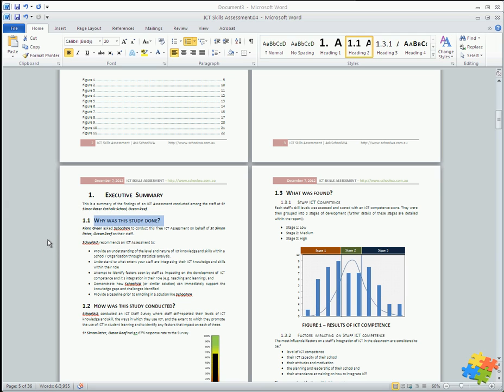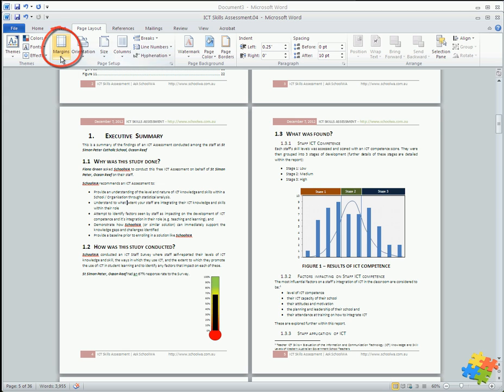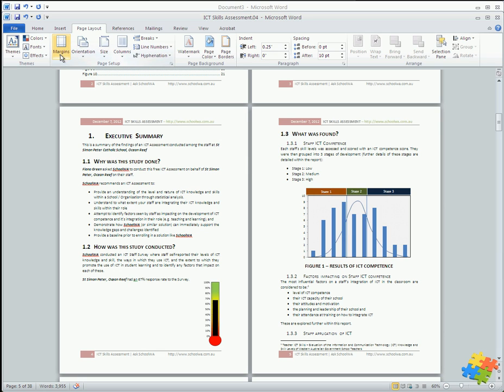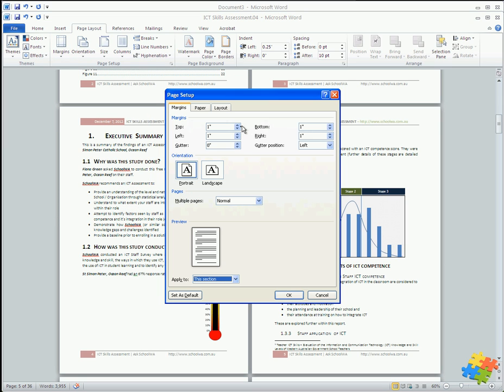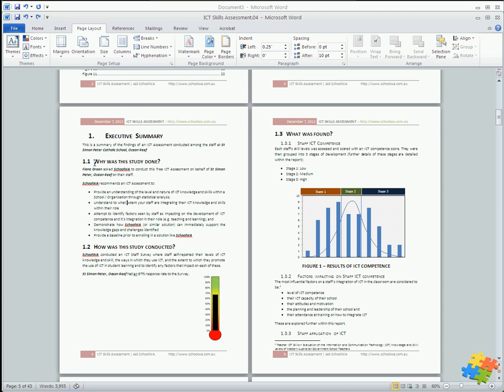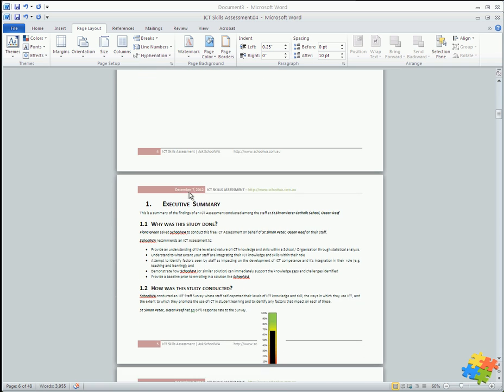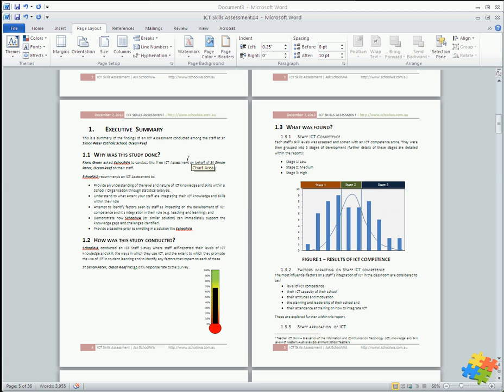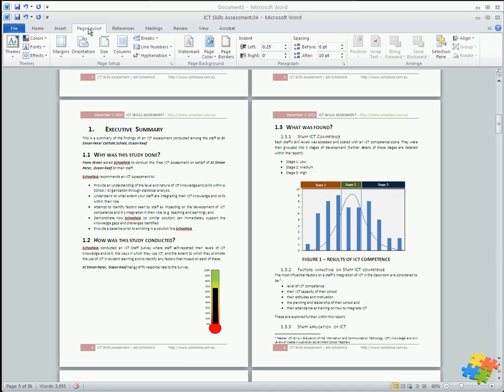33. Word - Setting page margins, orientations and page size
Word - Zero to Hero - Setting page margins, orientations and page size